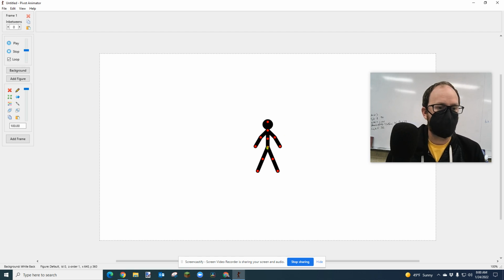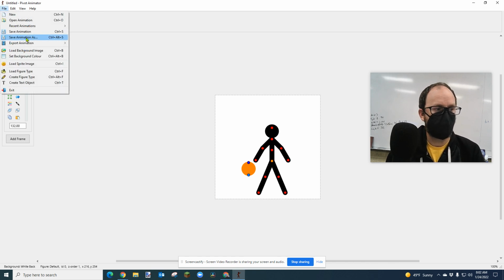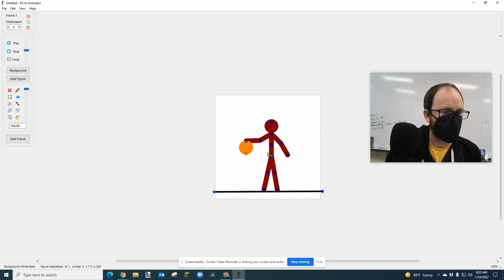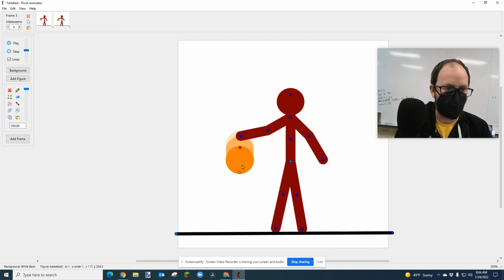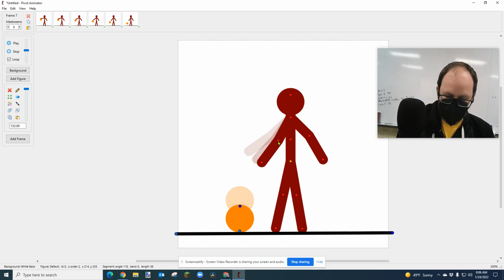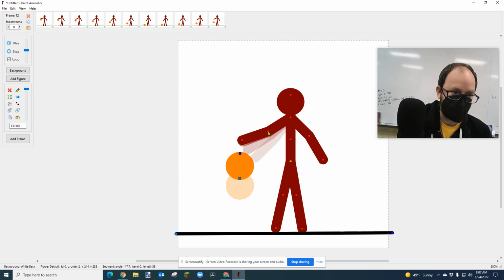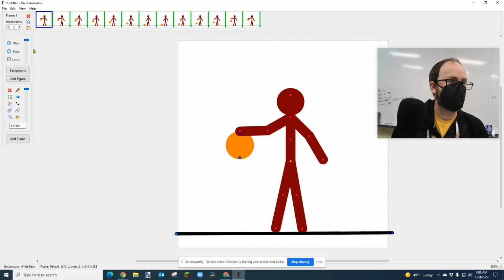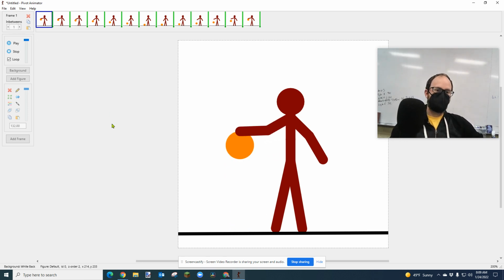Basketball Bounce Animation Using Pivot 5 - 2022